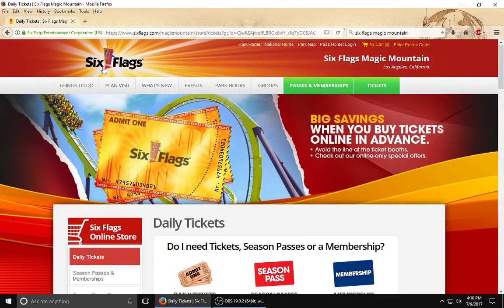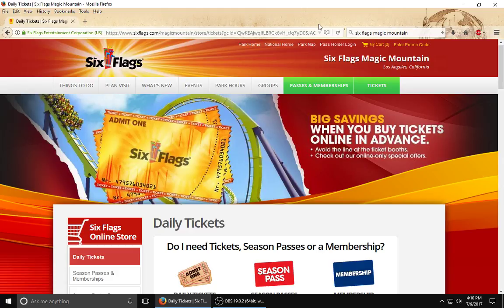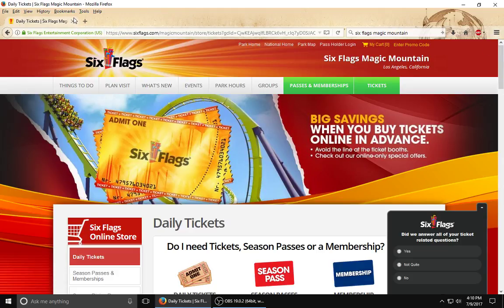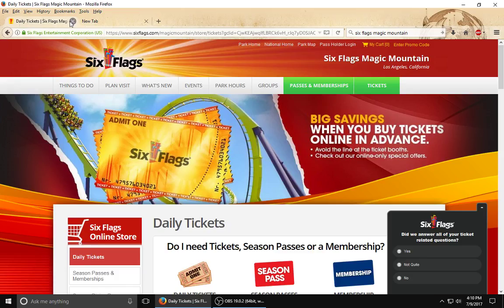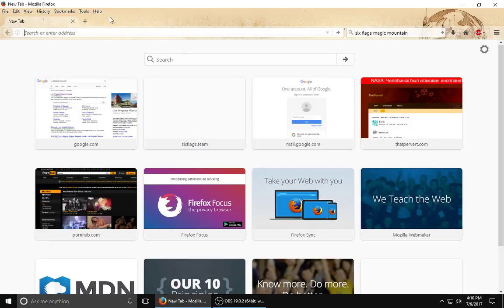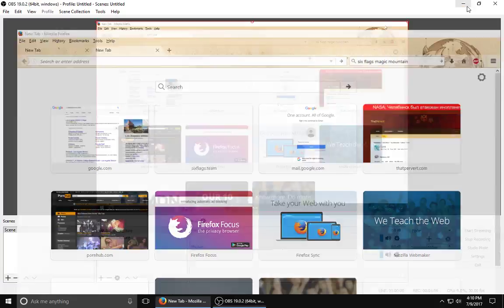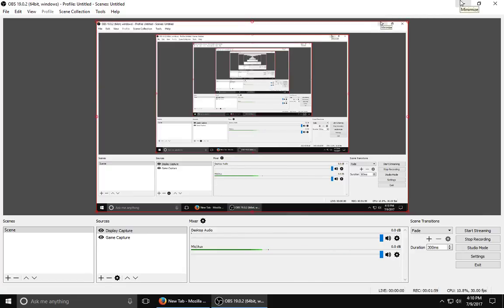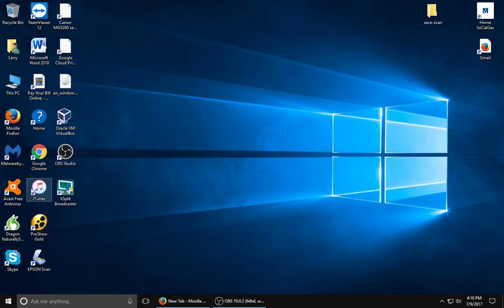Dawson Has an Update!!!!!!!!!!!!